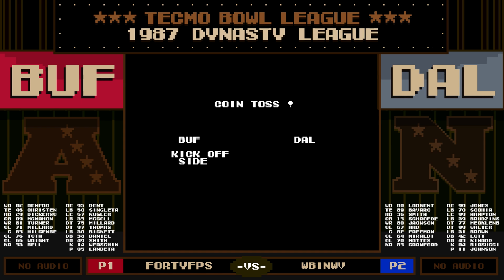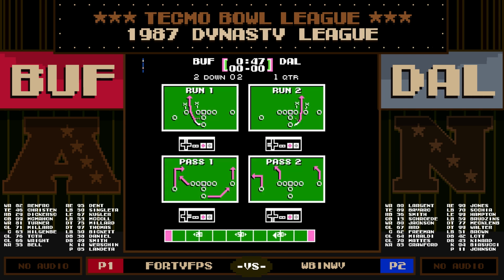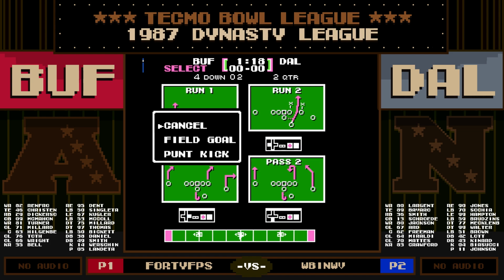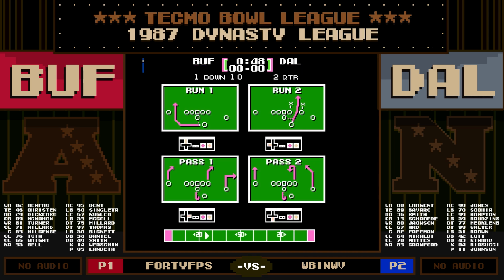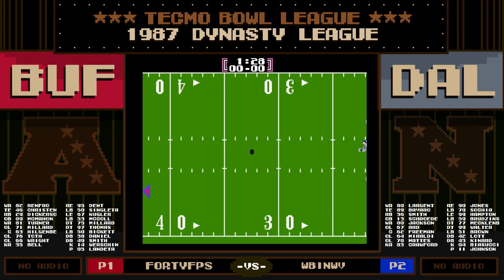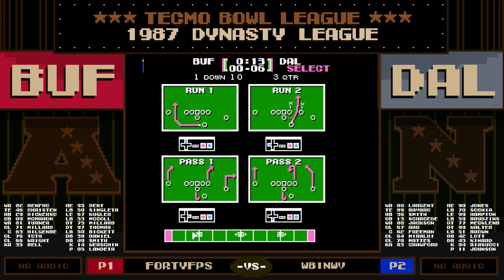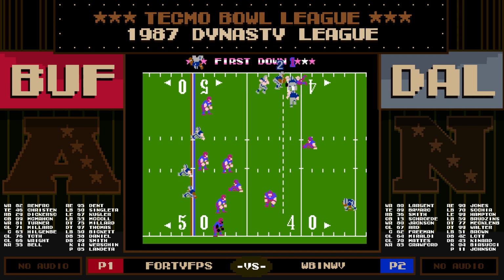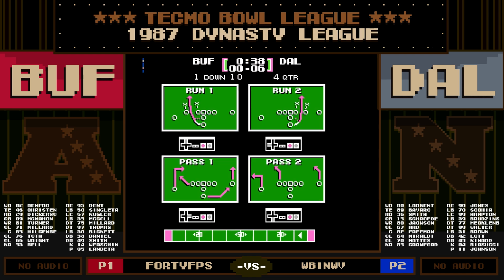BUFFALO (FORTYFPS) vs DALLAS (WBINWV) | Tecmo Bowl Dynasty League 1987 - Game 39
"WHERE THE BEST TECMO BOWL PLAYERS IN THE WORLD TOUCH DOWN!"

BUFFALO vs DALLAS

FORTYFPS (4-2) vs. WBINWV (5-1) – Two contenders collide in a matchup packed with firepower. Jim McMahon and Eric Dickerson lead FORTYFPS into battle, aiming to break through WBINWV’s surging squad. But with Jay Schroeder slinging it to Steve Largent and Mark Bavaro, WBINWV’s offense has been nearly unstoppable. Who takes control in this high-stakes showdown?

Follow along as we rewrite Tecmo history one season at a time! Full stat tracking, season archives, exclusive tutorials, and more on our

Welcome to the Tecmo Bowl Dynasty League, where history and strategy collide! Our league starts in 1987, with players drafting teams from the original NES Tecmo Bowl rosters. Each season progresses just like real life—1988 rookies enter the draft, teams trade picks, and the league evolves year after year. Can you build a true dynasty, adapting to new players, trades, and changing power dynamics?